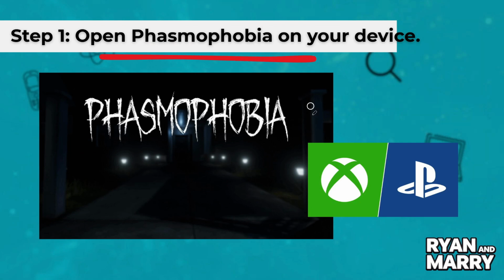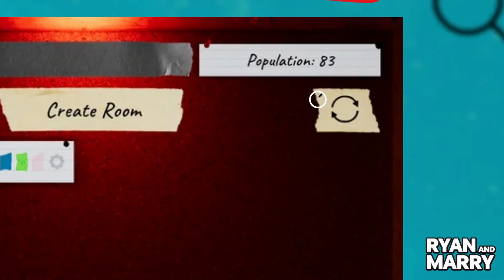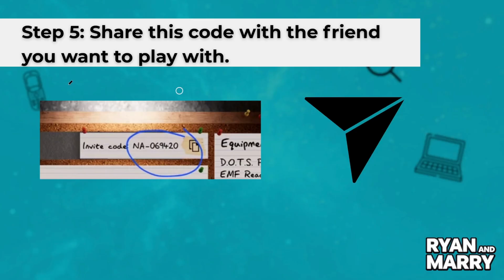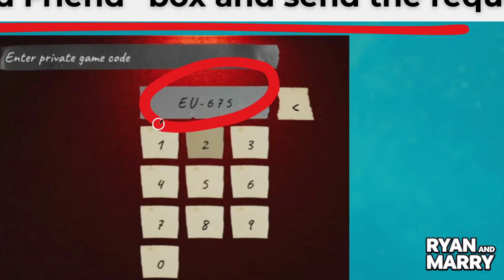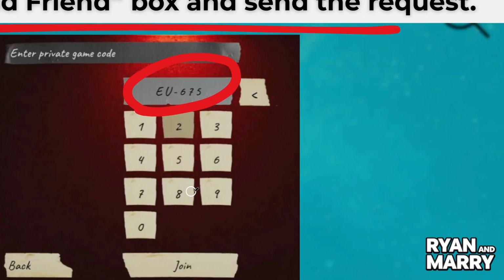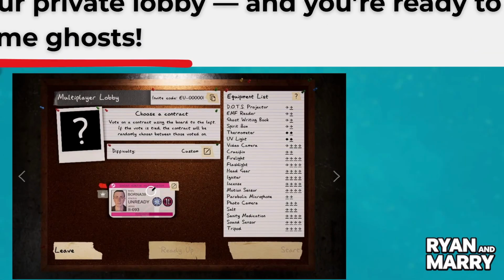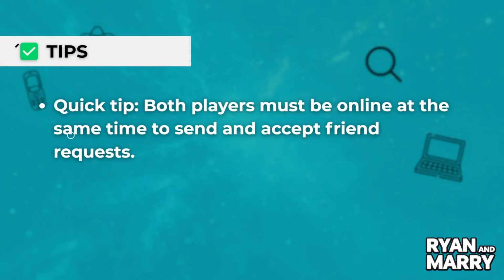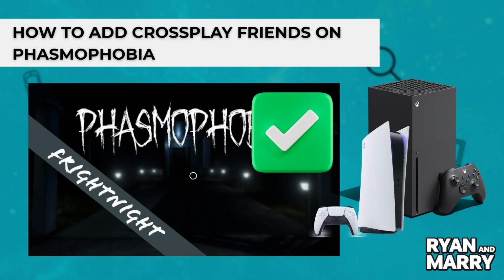How To Add Crossplay Friends On Phasmophobia (2025) - Step by Step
In this video, I'll clarify your doubts about how to add crossplay friends on phasmophobia, and explore if it's possible to accomplish this.

Should you have further inquiries regarding crossplay friends on phasmophobia how to add, feel free to drop them in the comments section below!